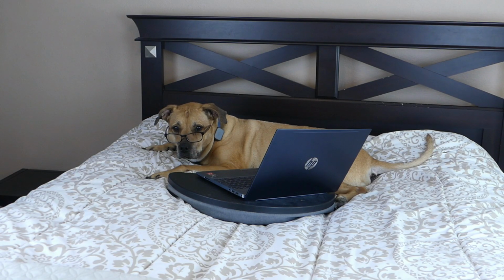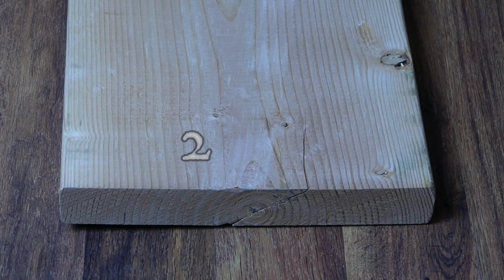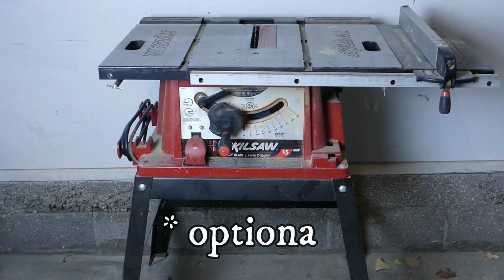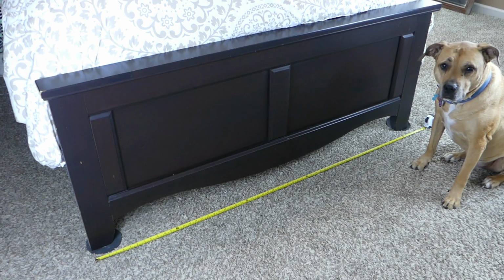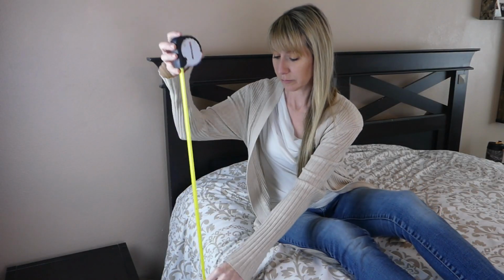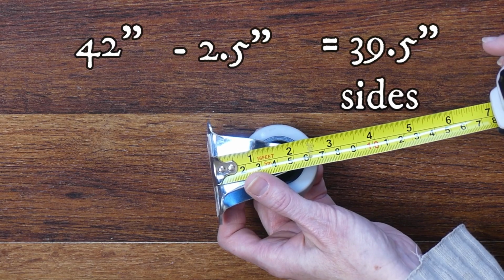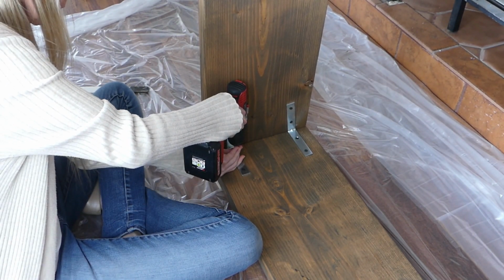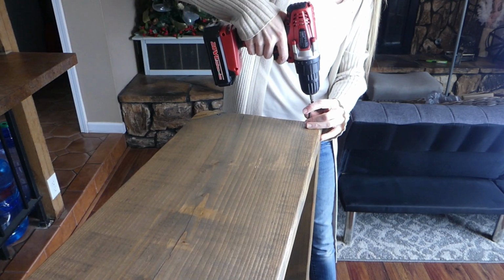'On The Fly...DIY' Simple Rolling Overbed Table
Sometimes it’s nice to just stay in bed and work...or have someone bring you breakfast.  Trays are ok but aren’t stable if you move around.  This Simple Overbed Table will roll up to wherever you need it, will provide stability for the items on top, and can roll back to the end of the bed when not in use.
* A drill
* Measuring tape
* Four 2-inch rigid caster wheels
* Four four-inch L brackets
* 1.25 inch screws
* Four 2.5 inch screws
* Safety glasses
* Drop cloth
* Table saw